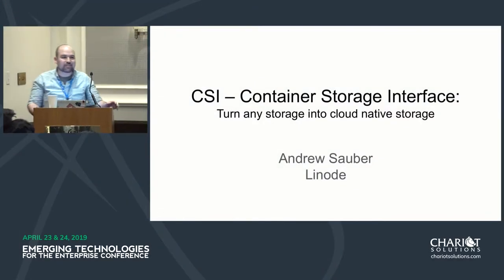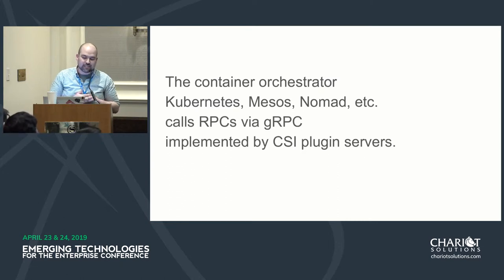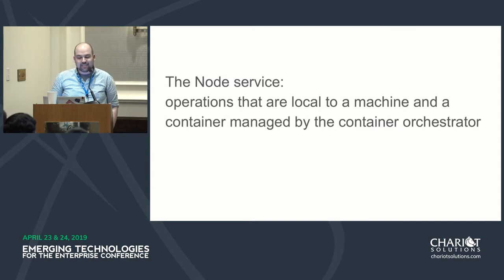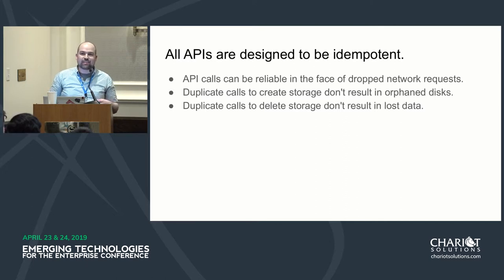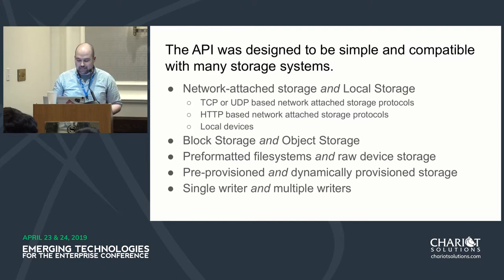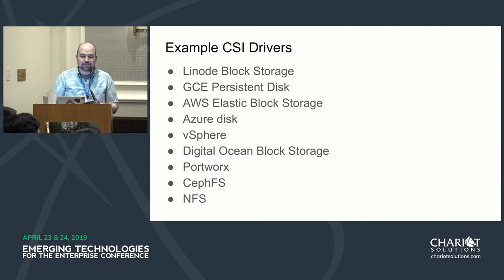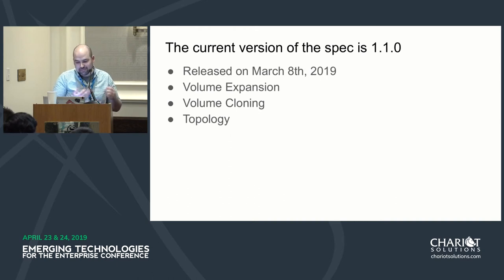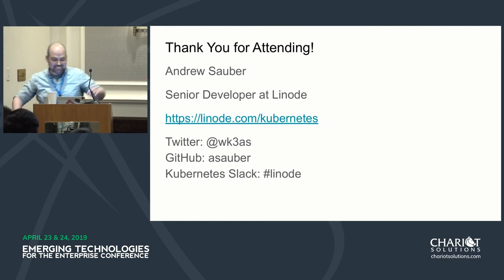Lightning Talk: CSI – Container Storage Interface - Andrew Sauber